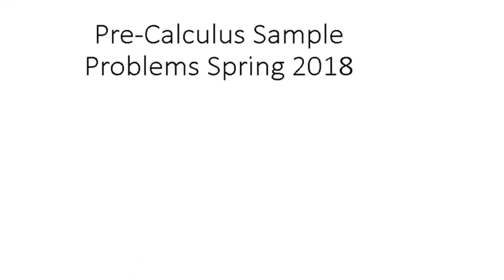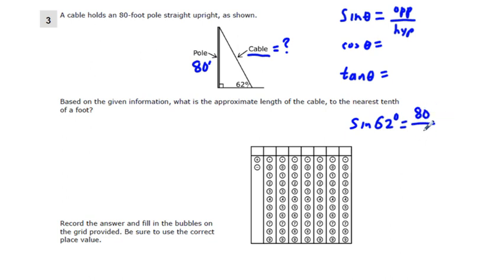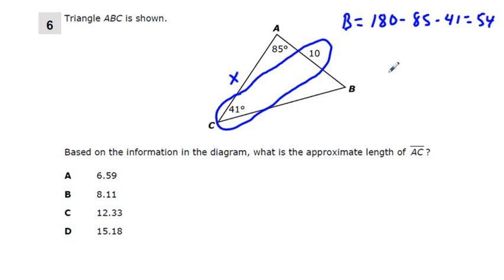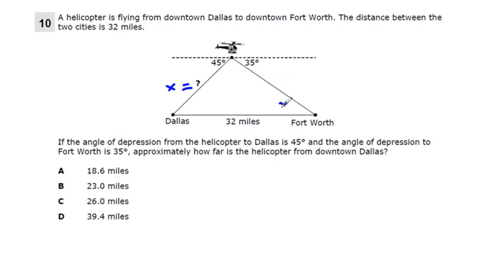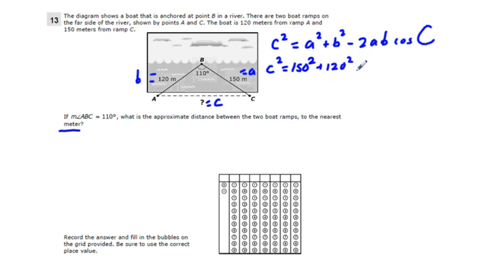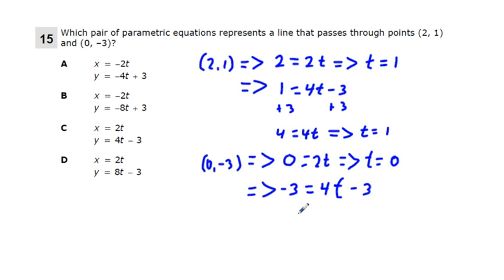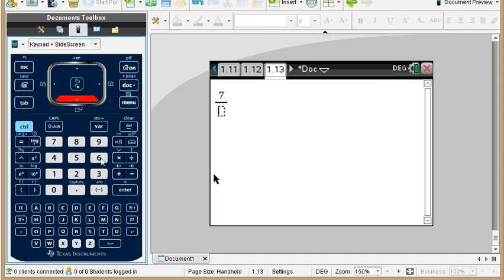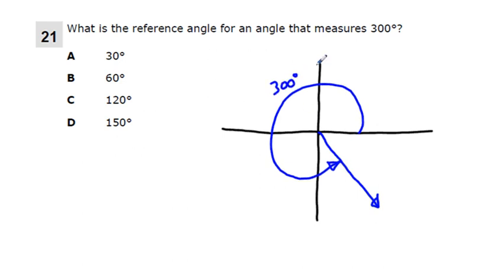Pre-Calculus Sample Problems Spring 2018